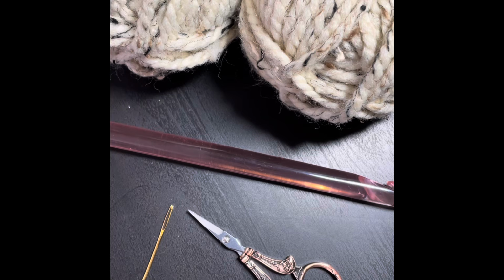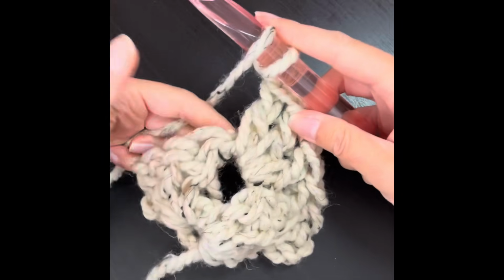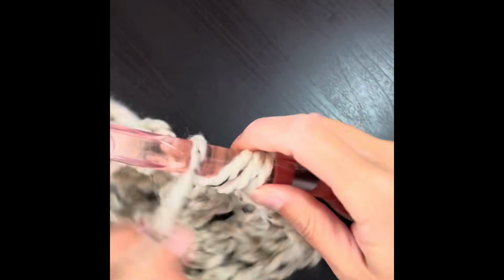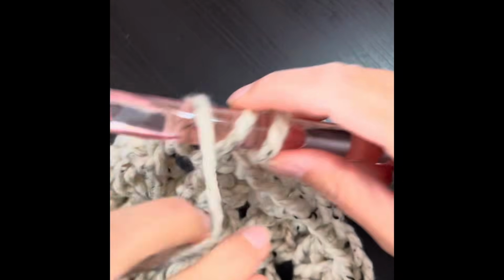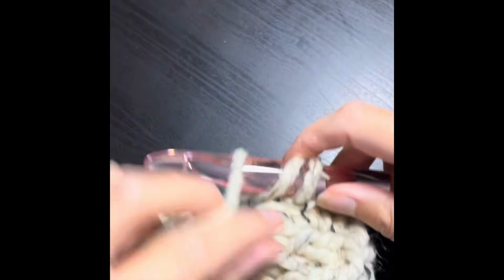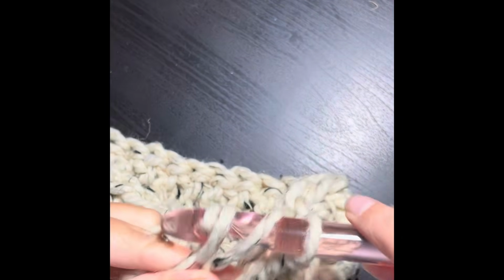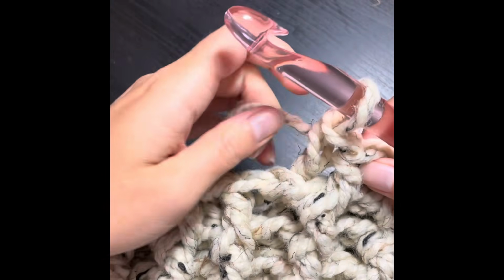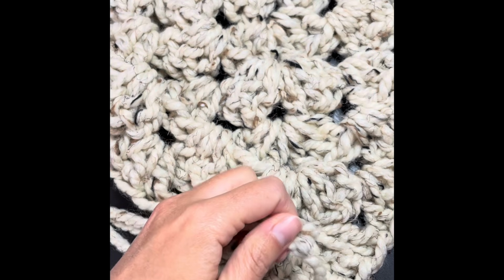The Oversized Kerchief Crochet Cowl Tutorial | Beginner Friendly |DIY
This is a Super Trendy Easy Beginner Friendly Crochet Cowl! Perfect for those Cold Fall/Winter days!

Made to go over your head and worn around your neck

Designed by: CozyCreativeCrochets

Heather XO